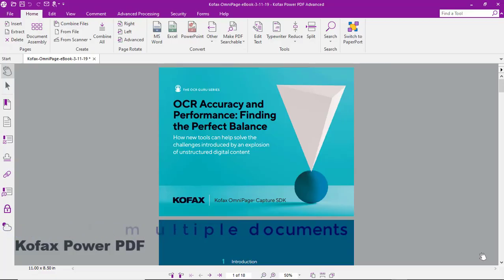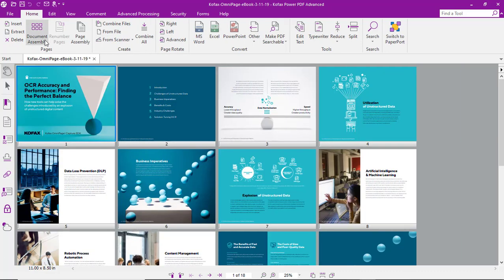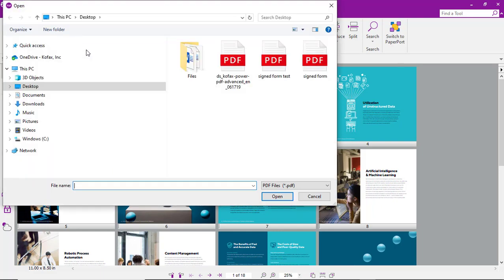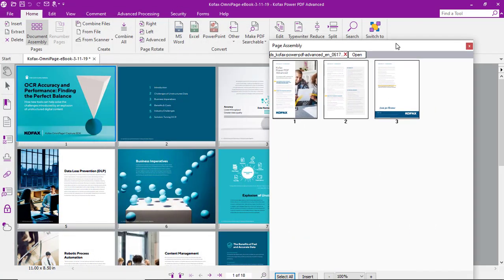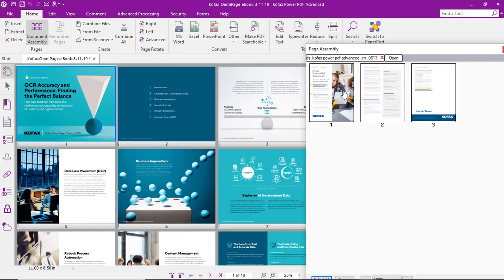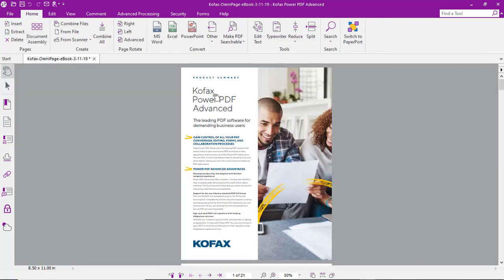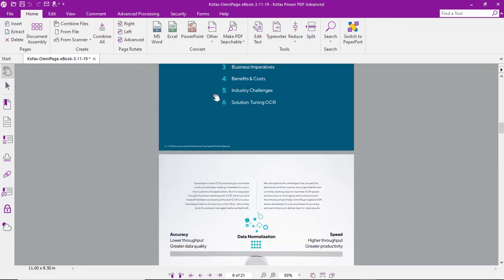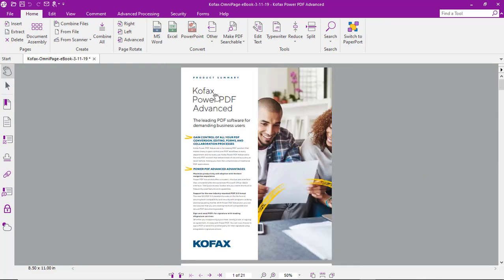How to Combine Pages from Multiple PDFs in Kofax Power PDF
Easily add pages from multiple documents and reorder pages in a PDF with Kofax Power PDF.

In the Home tab, click Document Assembly, then select Page Assembly. Open another document, then select the page(s) you want to add and drag over. Then click on the page numbers to drag and reorder as desired. Then click Document Assembly to return to page view, save, and you're done. It's that easy!

Power PDF is designed to be easy to use, secure and low cost. Enjoy a familiar, Office-style interface that gets you creating, converting and compiling your PDF documents in just minutes. With advanced functionality, powerful security, and redaction capabilities, Power PDF is built for individuals and businesses of all sizes.